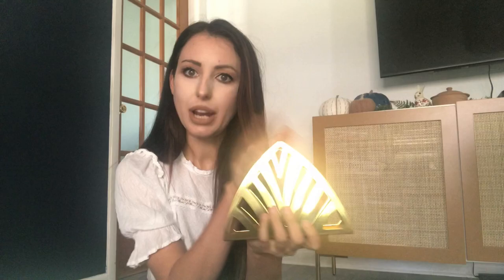HOMEWARE HAUL/THANKSGIVING TABLESCAPE!! Featuring: IKEA, TARGET AND CRATE & BARREL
ITEMS MENTIONED:

Taper Candles
White Plates
Tilley Dinner Plates